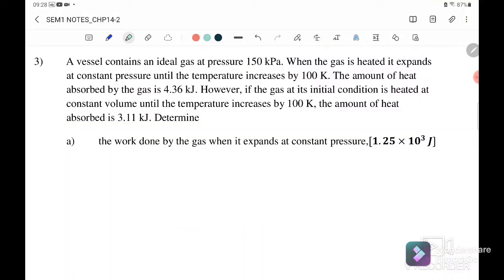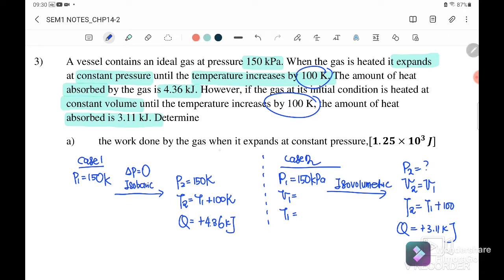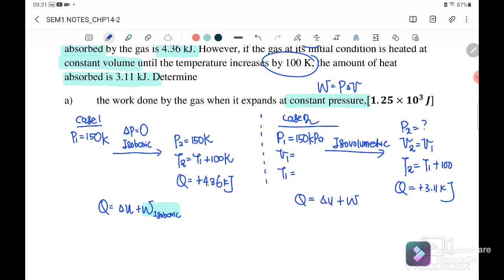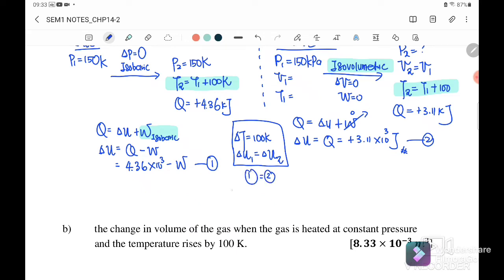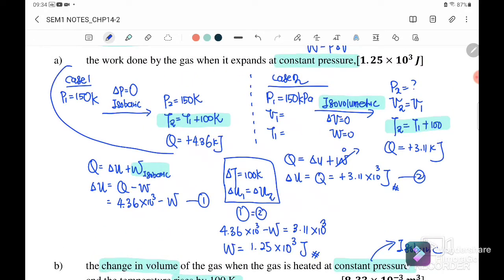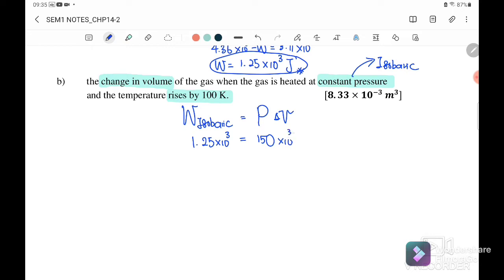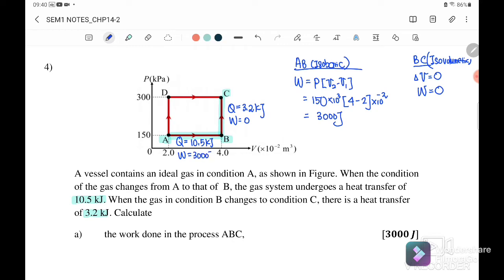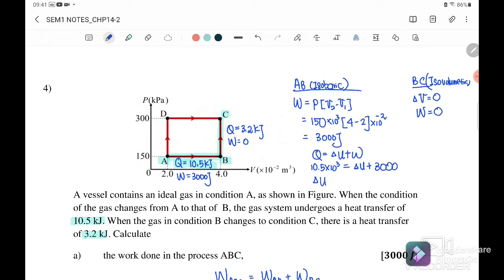9.5: THERMODYNAMICS WORK [PART 2] || KINEMATIC THEORY OF GASES AND THERMODYNAMIC || SP015 || PHYSICS